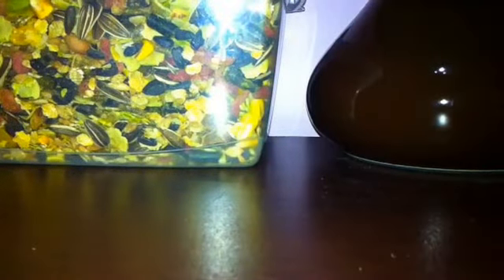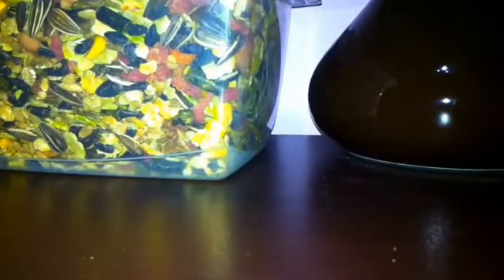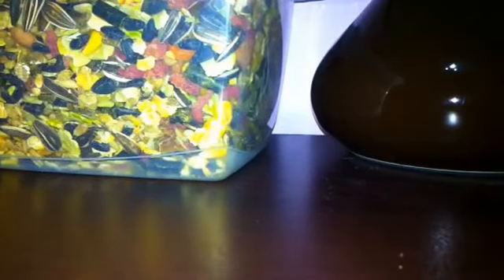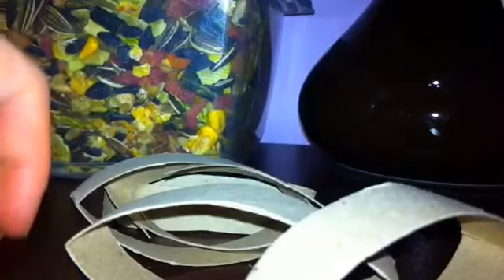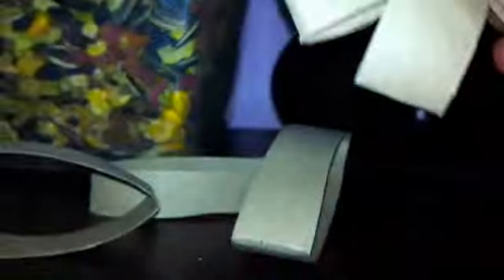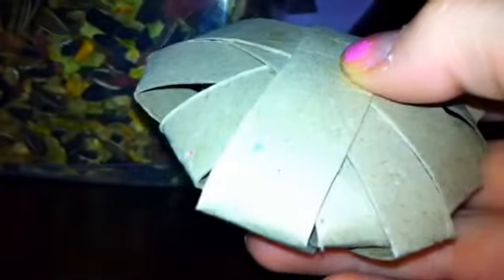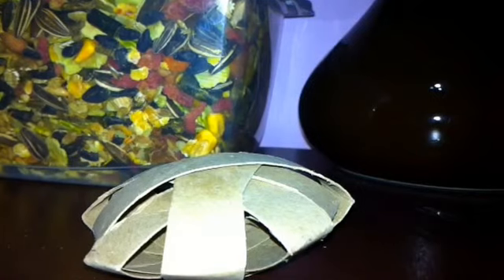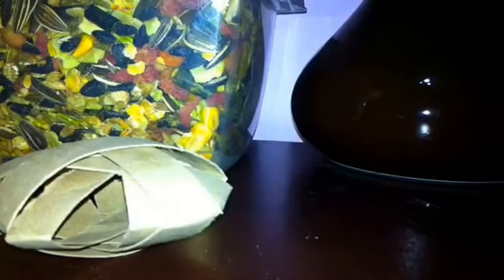Easy D.I.Y Hamster Toy :D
You will need:
-Toilet tube
-Toilet paper/hay,ect
-Scissors
-Treats and/or Hamster food

Hope you enjoy making this as much as I did:D